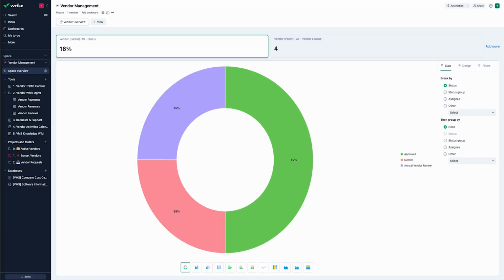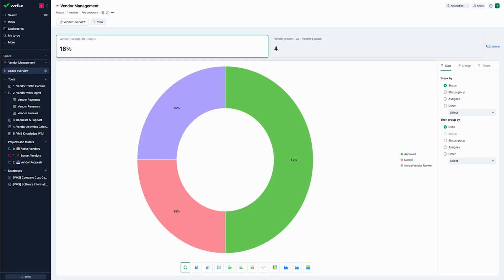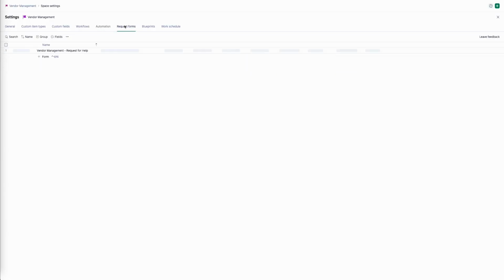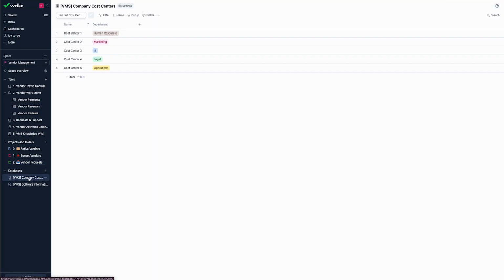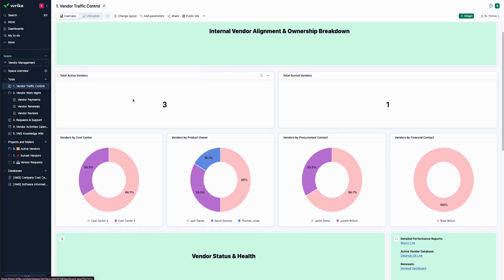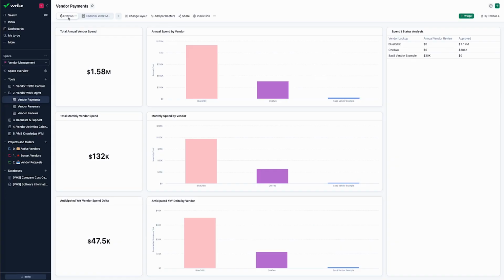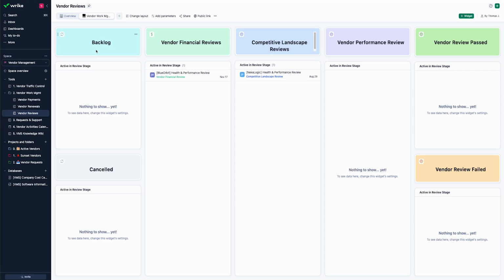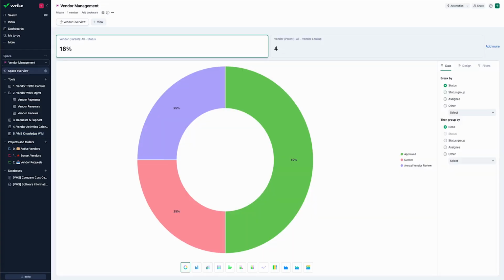Solution Corner - Vendor and Software Management Solution Concept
Are you struggling to keep vendor relationships and software management running smoothly? You’re not alone. Many organizations face scattered communication, missed deadlines, and lack of visibility when managing vendors and software assets. This often leads to costly mistakes, compliance risks, and wasted time.

That’s where Wrike comes in. This vendor management solution brings together all your vendor and software processes into one centralized workspace. With Wrike, you can automate workflows, track every step, and collaborate seamlessly across teams—eliminating silos and reducing manual effort.